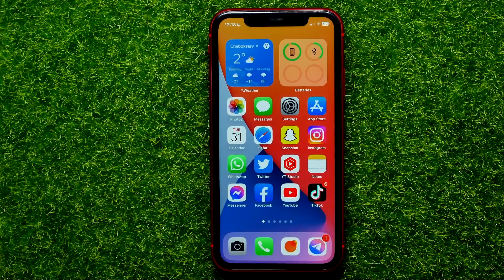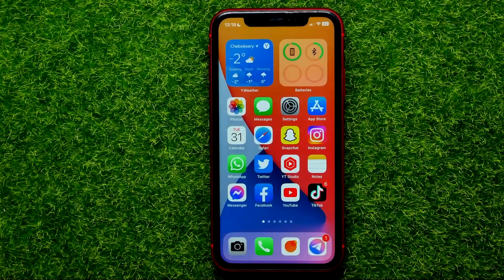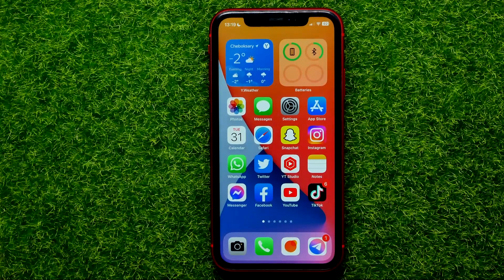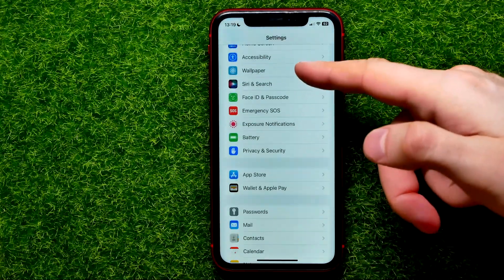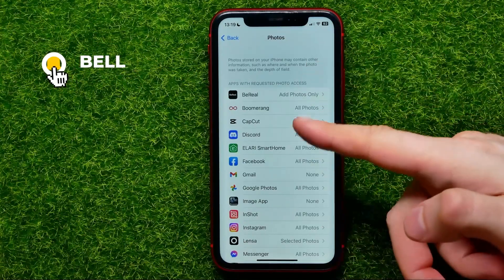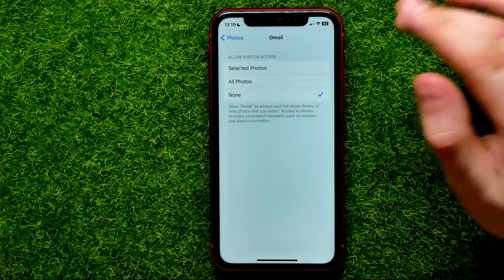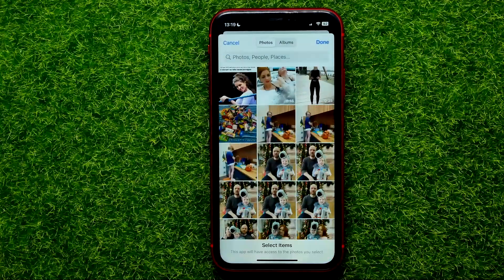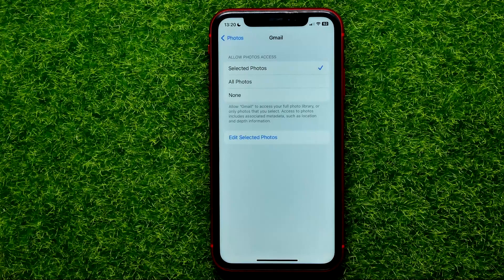How To Allow Gmail App Access To Photos on iPhone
If you are looking for a video about how to allow gmail app access to photos on iphone, here it is!
You will learn how to allow access to photos on iphone. That's easy and simple to do from your phone.

00:00 - Intro
00:24 - How to allow gmail app access to photos on iphone